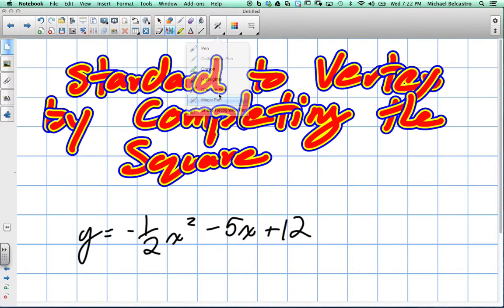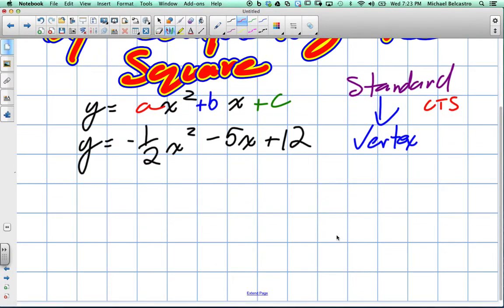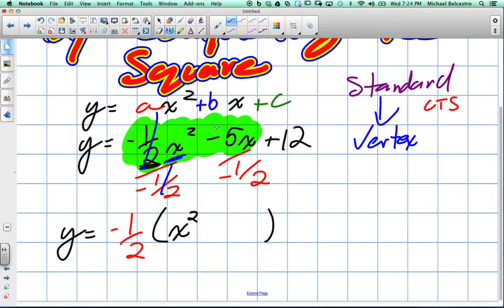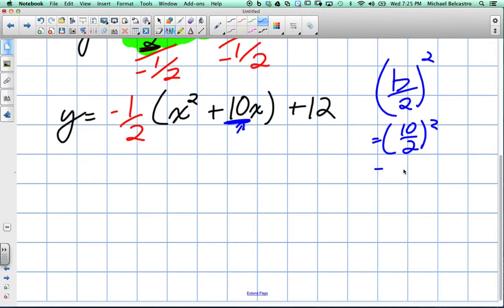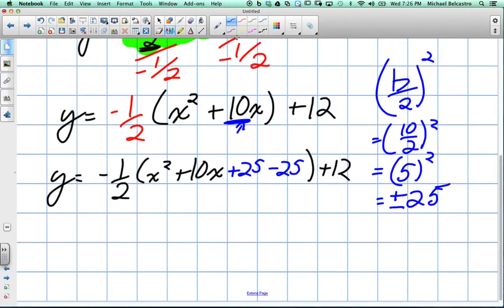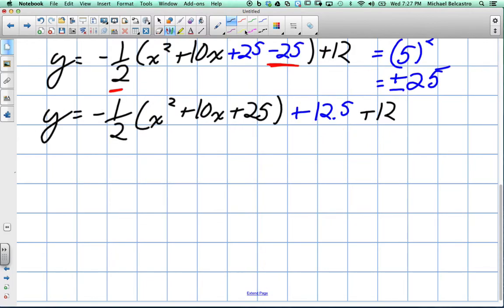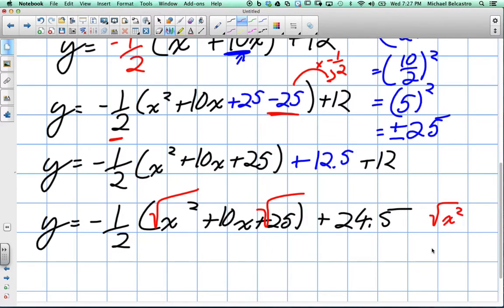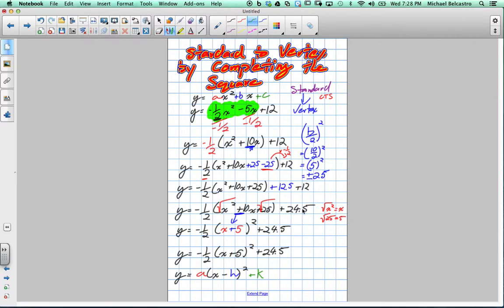Standard to Vertex Form by Completing the Square Grade 10 Academic Lesson 6 2 5 7 14